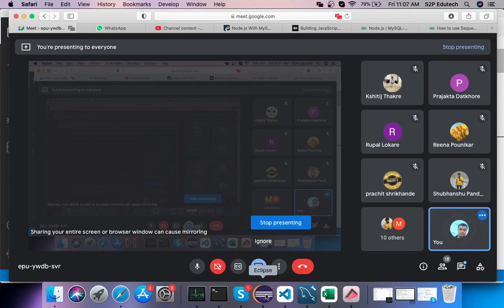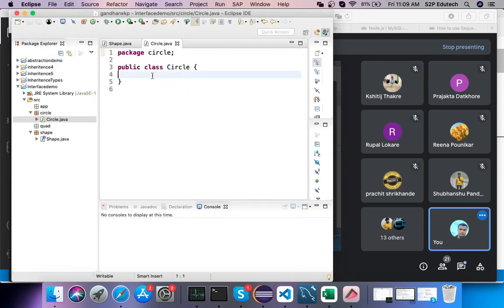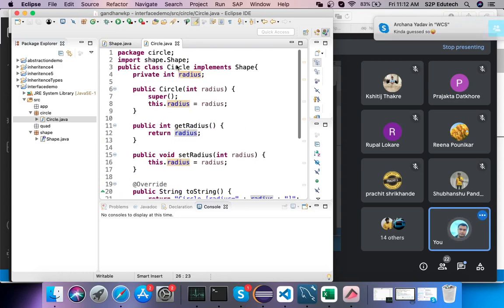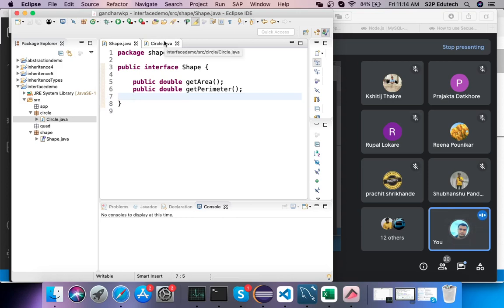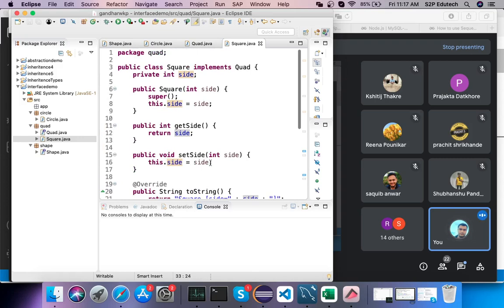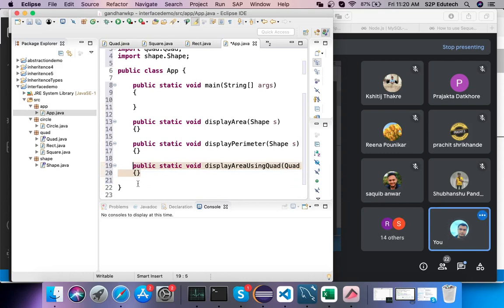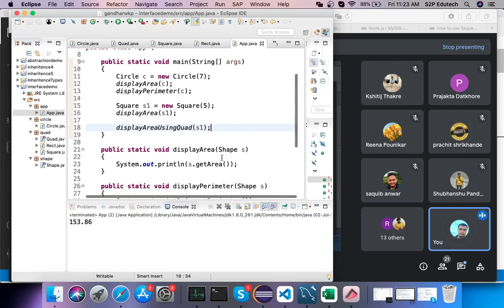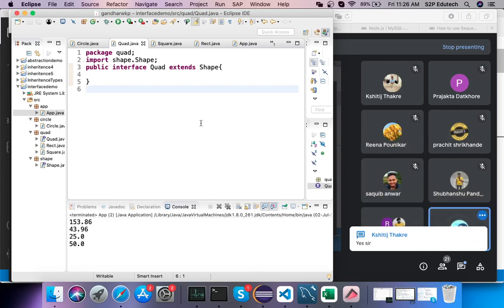JOTS 3.23 - interface